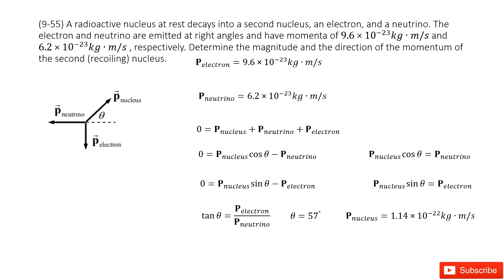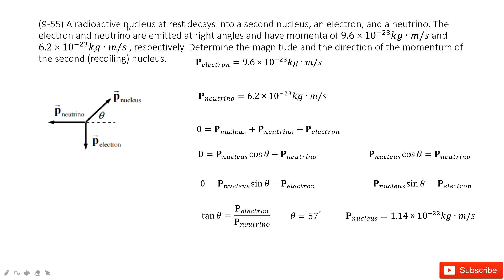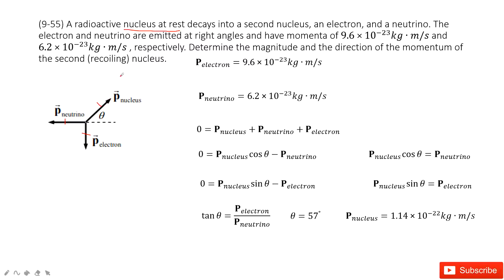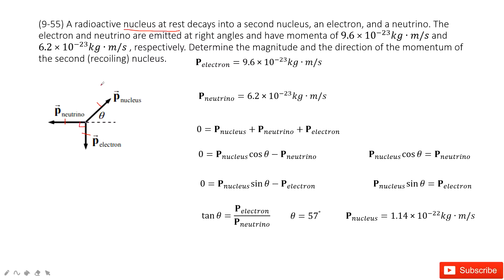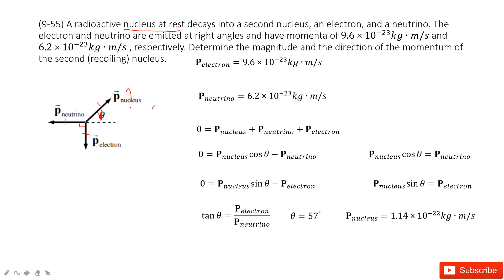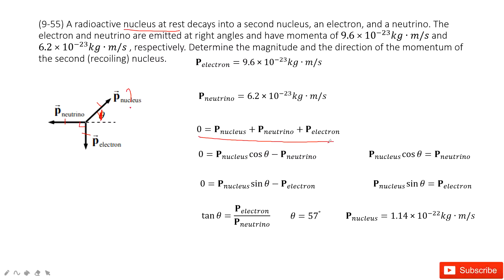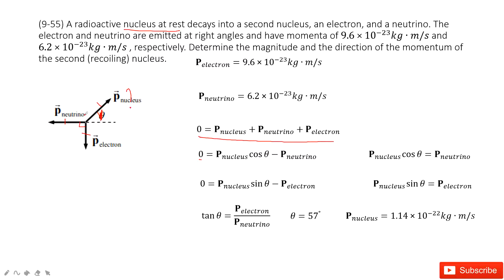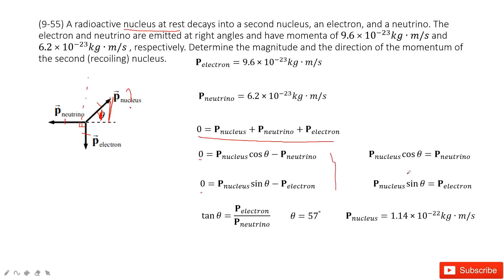(9-55) A radioactive nucleus at rest decays into a second nucleus, an electron, and a neutrino. The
(9-55) A radioactive nucleus at rest decays into a second nucleus, an electron, and a neutrino. The electron and neutrino are emitted at right angles and have momenta of 9.6×10^−23kg∙m/s and 6.2×10^−23kg∙m/s , respectively. Determine the magnitude and the direction of the momentum of the second (recoiling) nucleus.